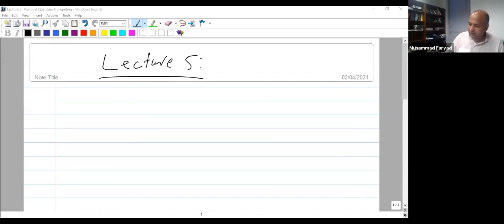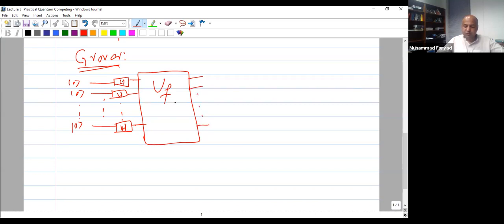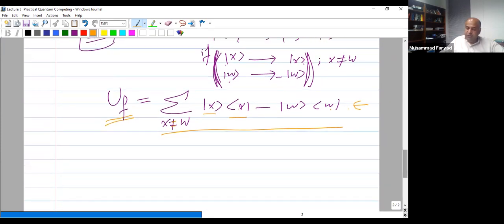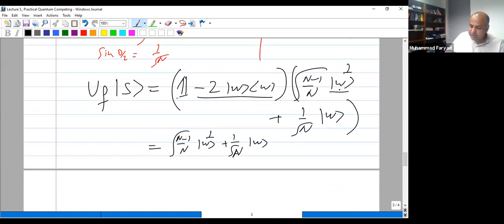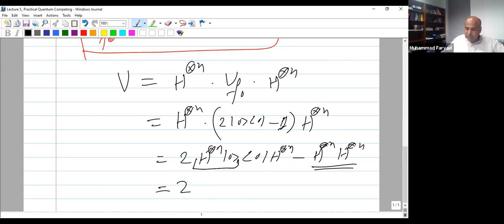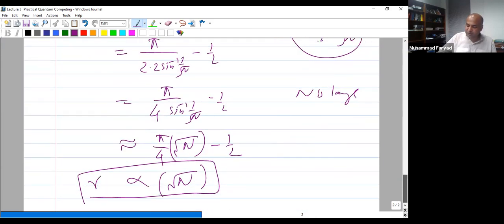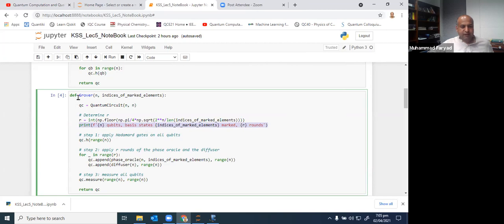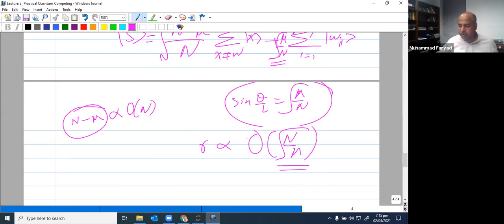Lecture 5: Grover's Algorithm | Practical Quantum Computing Programming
This is a workshop for beginning undergrad or advanced high school students and members of general public who want to learn basics of quantum computers. Prior experience with a higher-level language will be very useful but prior knowledge of quantum computing or quantum physics is not required. A working knowledge of matrices is required. This workshop will feature practical sessions on programming a real quantum computer provided by IBM via cloud. We will have nine sessions on quantum algorithms with hands-on programming sessions.

For Jupyter Notebook files, PDF Notes, course outline, and more details,